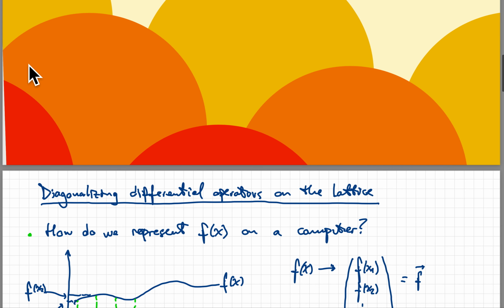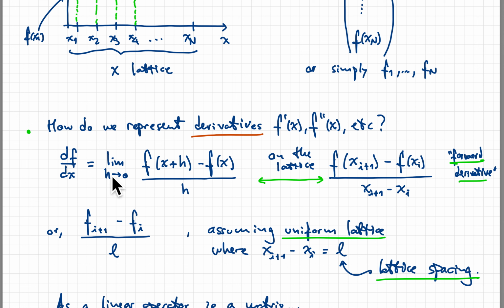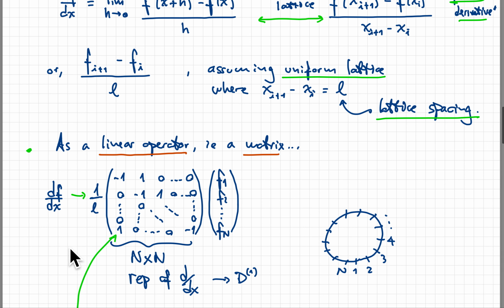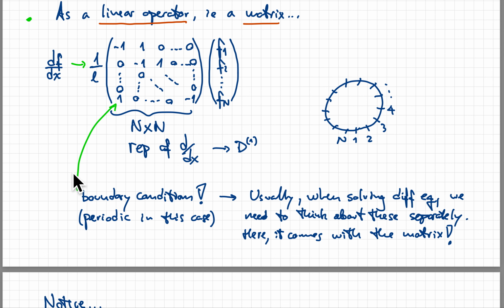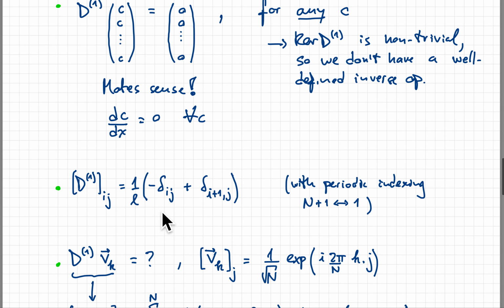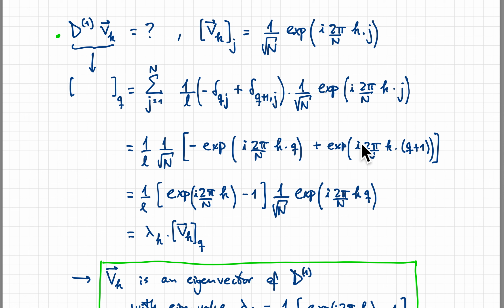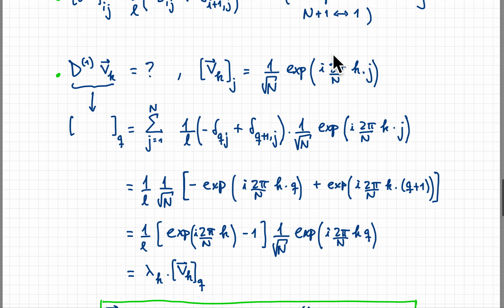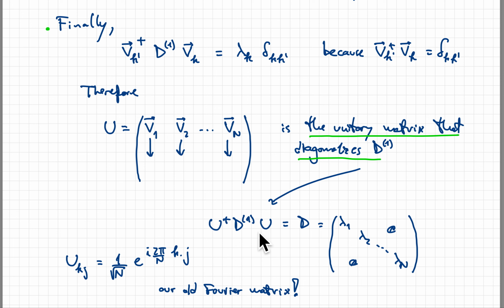Diagonalizing differential operators on the lattice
How do you represent a function on a computer with discrete memory? What about its derivatives? A first look at stuff on a lattice, the matrix form of the first-derivative operator (forward, with periodic boundary conditions), and its eigenvectors and eigenvalues (Fourier modes).